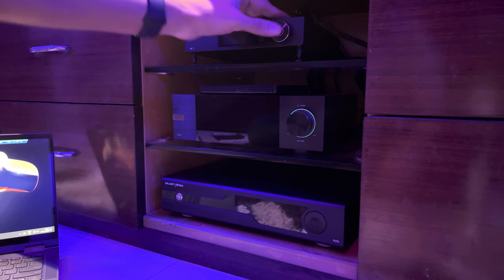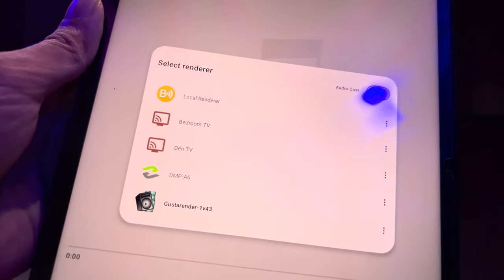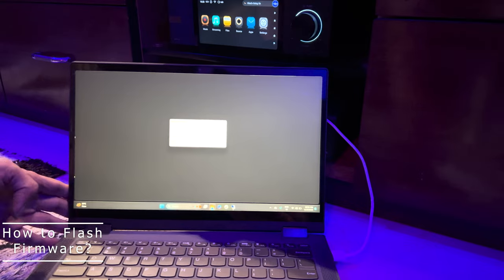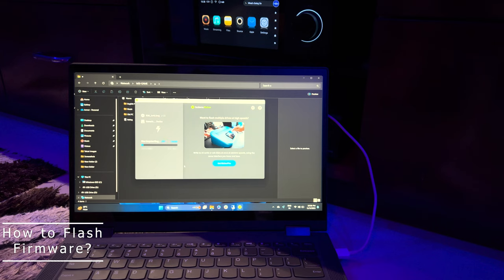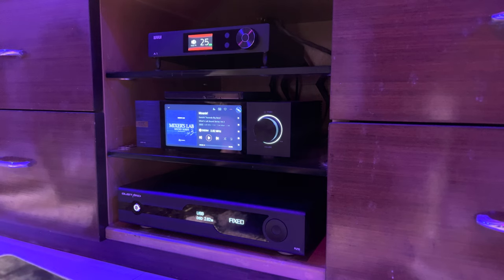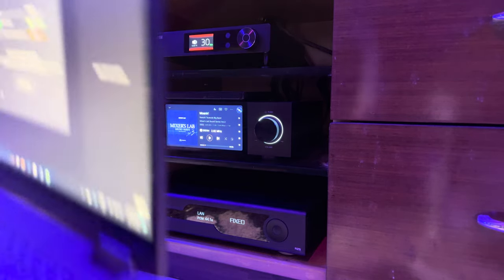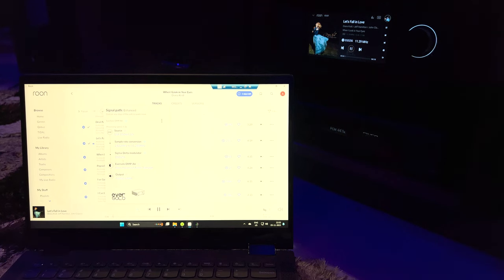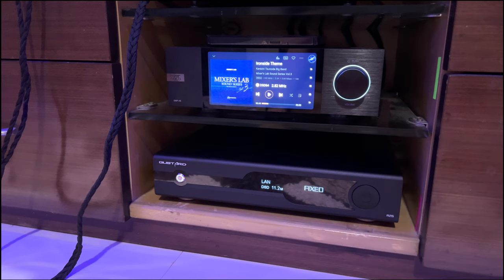Gustard R26 DAC Firmware Update & Roon + HQPlayer NAA Setup Guide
Learn how to enhance your audio experience with this step-by-step guide! In this tutorial, we'll show you how to update the firmware on your Gustard R26 DAC for optimal performance and the new features like Spotify Connect and Tidal Connect. We'll also walk you through the process of setting up Roon with HQPlayer NAA to take your audio quality to the next level.

Chapters:
Unboxing: (00:00)
How to check firmware: (01:29)
How to flash firmware: (03:35)
Spotify and Tidal Connect: (08:26)
HQplayer NAA setup with Roon: (10:44)
Switch of Oversampling mode: (13:28)
Upsampling Sound Demo : (14:17)